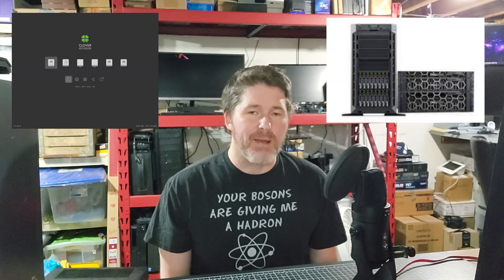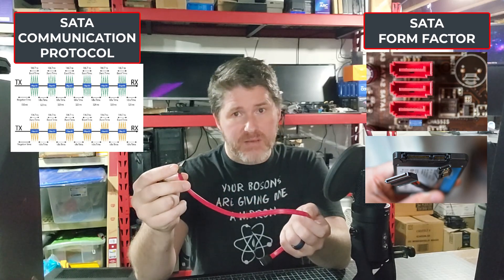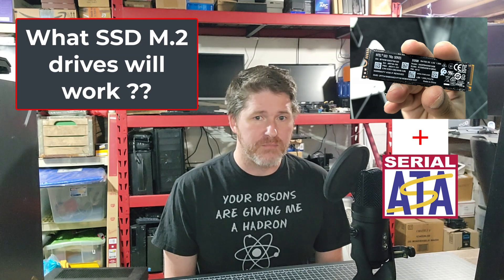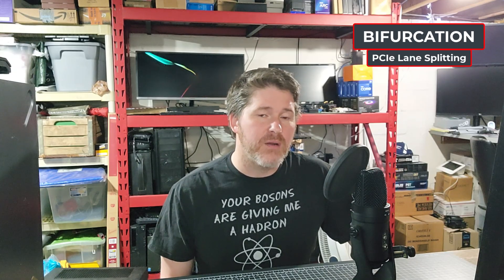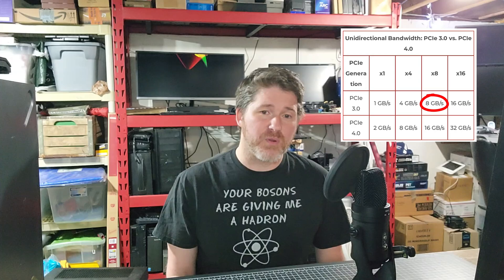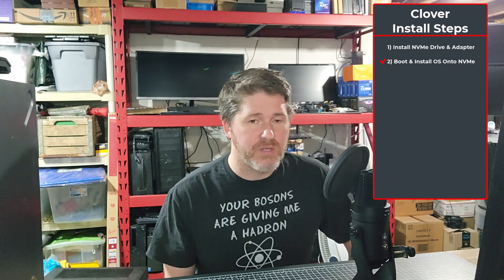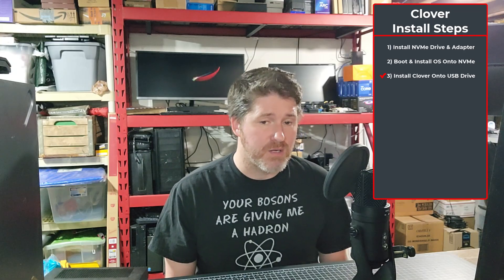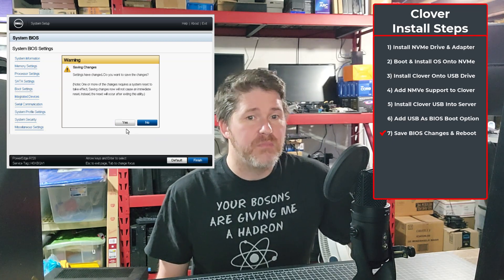Booting PowerEdge Server w/PCIe NVMe Using Clover Boot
Booting Dell PowerEdge Servers from PCIe NVME. SATA vs NVMe

00:00 - Booting PowerEdge Server w/PCIe NVMe Using Clover Boot
01:24 - SATA vs NVMe SSD Drives
03:39 - What NVMe SSDs Will Work?
06:34 - How Does Clover Work?
07:46 - What USB Drive Is Needed?
09:57 - Clover Install Step 1 - Install PCIe Adapter & NVMe
10:31 - Clover Install Step 2 - Install OS onto NVMe / Rufus
11:34 - Clover Install Step 3 - Install Clover on USB / Boot Disk Utility
12:21 - Clover Install Step 4 - Add NVMe Support to Clover USB
12:52 - Clover Install Step 5 - Install Clover USB in Server
12:59 - Clover Install Step 6 - Add Clover USB to BIOS Boot Menu
13:34 - Clover Install Step 7 - Save BIOS Changes & Reboot
13:58 - Optional - Reduce Clover Timer Countdown
14:58 - Optional - Hide Clover USB Drive
15:42 - Outro

❶ Install NVMe drive onto PCIe-NVMe adapter and install into server.

❷ Boot server with your OS ISO of choice from a USB and install it onto the NVMe drive like you normally would to any hard drive. Once install completes and the server reboots, you won't be able to point to the NVMe drive to enter the OS until Clover is setup on the USB.

❸ Next take your USB drive and plug it into a computer to install the latest Clover bootloader ISO onto the USB drive.

Search the web for 'Boot Disk Utility'. It's usually the first link at the top with the website name cVad MAC. It was tailored to create boot bootable USB drived for Mac OS's, but works perfect for what we need since it includes Clover. Download the Boot Disk Utility and run it. When the window opens, select your USB drive and click format. This will make the USB drive bootable. Once it completes, close the program.

❹ Now we'll add the NVMe support to Clover so that you can boot the OS you installed on the servers NVMe drive. Open the the USB drive using File Explorer and navigate to the following directory:

\EFI\CLOVER\drivers\off\

Copy the file NvmExpressDxe.efi and place copies of it in the following directories:

\EFI\CLOVER\drivers\BIOS  &  EFI\CLOVER\drivers\UEFI

❺ Eject the USB drive and insert it into the servers internal USB port.

❻ Reboot the server and go into the BIOSs UEFI boot settings to make sure the server will boot from the USB drive first. Keep pressing F2 and it will eventually go into the BIOS.

Navigate to System BIOS - Boot Settings. Make sure the Boot mode is set to UEFI, then select UEFI Boot Settings. Make sure the Clover USB drive is set as the top boot option. It will be the one that says "Disk connected to internal USB 1:". If it's not at the top, select UEFI Boot Sequence, select the USB 1 drive, then click the + arrow until it's at the top.

❼ Back out of the BIOS by pressing escape a few times and be sure to save the changes you made. Select OK then click Finish and the server will reboot.

When Clover runs for the first time you'll see the main screen with a few drives/partitions to boot from. The NVMe drive you want to boot from should be the first one and is already highlighted. Clover will have a 5 second countdown and then automatically boot the first drive that's highlighted.

✅ *OPTIONAL - Reduce Clover Menu Time*

If you don't want Clover to wait 5 seconds for the countdown, do the following: You can either remove the Clover USB drive and put it into another computer, or access it from the sever it's in if your OS can read the files on it.

Open the USB drive and navigate to the directory BDU\EFI\CLOVER

In the CLOVER directory find the file named "config.plist" and search for the line "integer 5 /integer". That's how many seconds Clover will pause during loading and is set to 5 sec by default. You can set it as low as 0 and you'll never even see Clover pop up, making the boot process immediate, but it will make accessing the menu impossible if you later want to change anything within Clover.

✅ *OPTIONAL – Hide Clover USB Drive in Windows*

Search for Disk Management and run it. Select the BDU drive at top and right-click. Select "Change Drive Letter and Paths". Hilight drive and click "Remove"

It will give you a prompt "Some programs may be affected by removing the drive letter", but since no Windows programs rely on the Clover drive this won't affect anything. Select "Yes" and the Clover USB will now be removed from showing in File Manager.